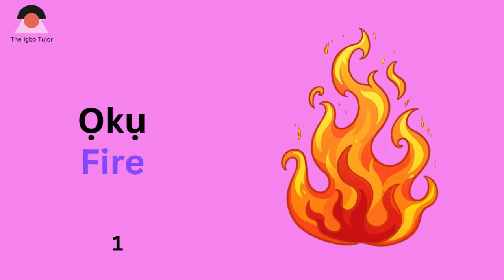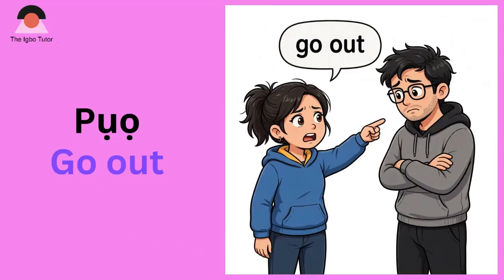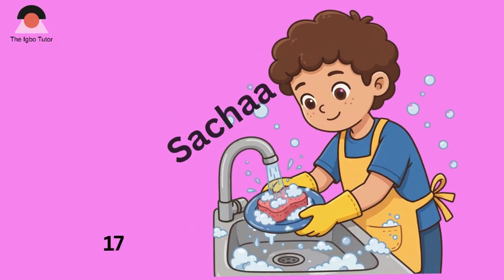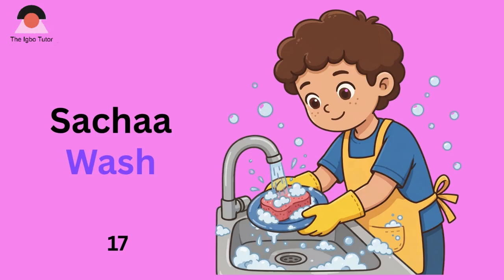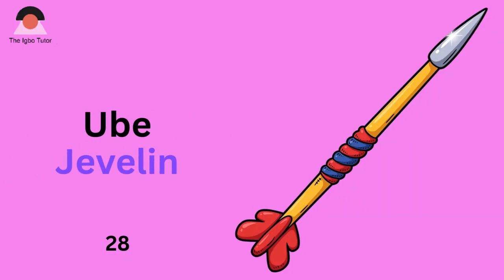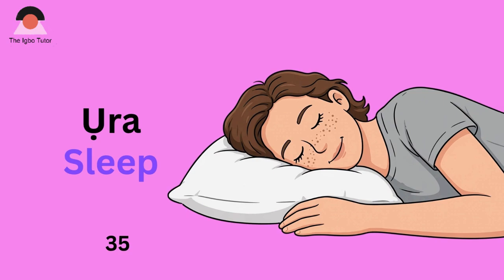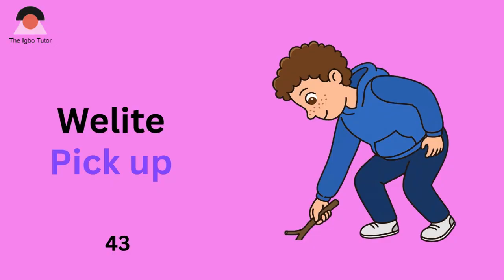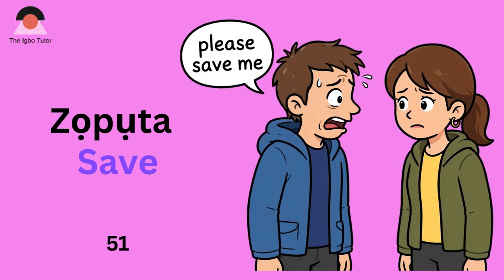Igbo Words With Letters Ọ to Z - In Pictures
This video provides you with over 50 Igbo Words you can make with Alphabet "Ọ to ".Z

It comes with pictures and clear pronunciations for a better understanding and mastery. Your kids would love it.

Remeber to assist someone in need by sharing this video. Also Like the video and comment your opinion to guide us better.

We also have a rich collection of Igbo Language eBooks that come with downloadable audio that will enhance your learning. Check them out and get some from our bookshop vis this